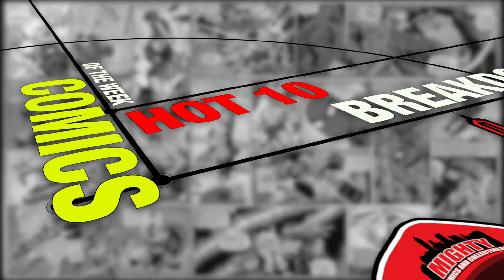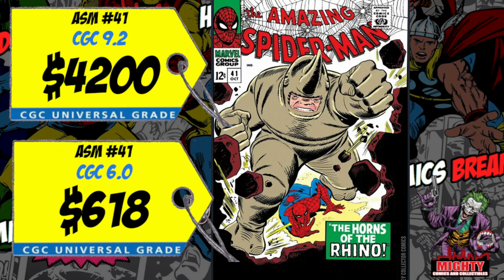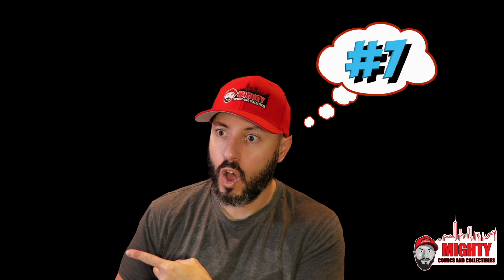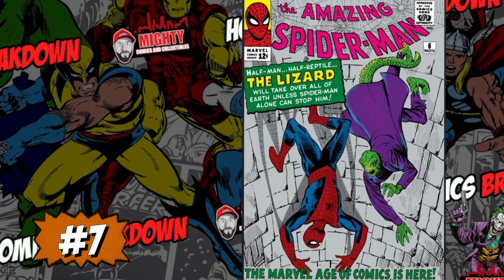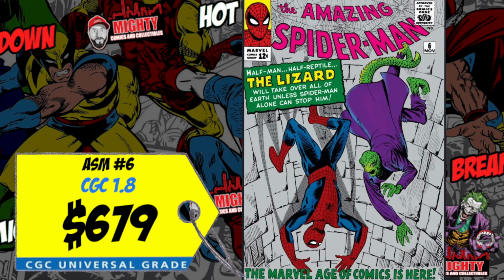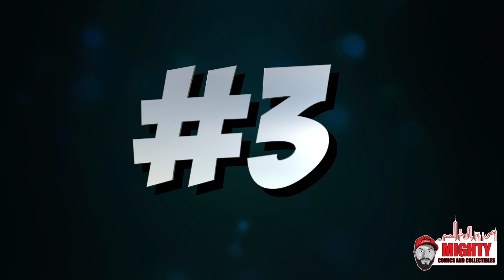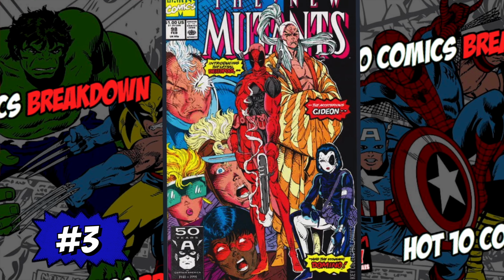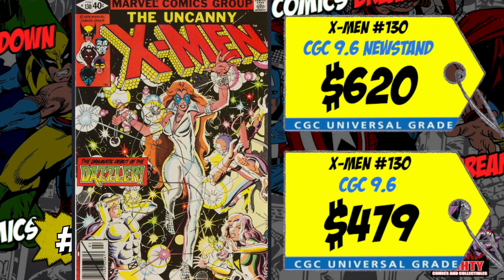The Greatest List of ALL TIME! | Hot 10 Comics of the Week BREAKDOWN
TOPIC:  In this weeks Hot 10 Breakdown I go over recent sales according to the key collector app.  As usual I tell YOU which comics I'd be buying and which I'd be staying away from.  In this comic market I'm here to help.